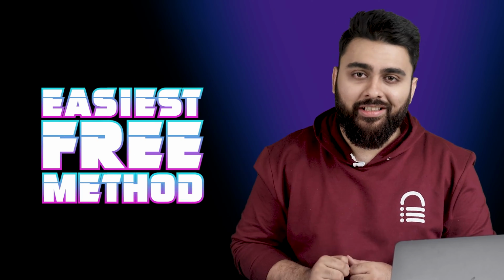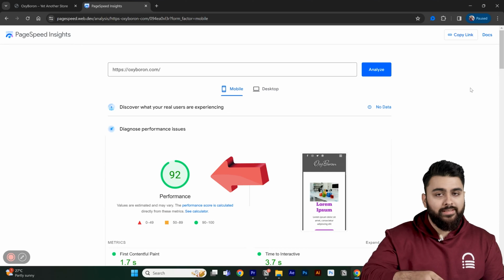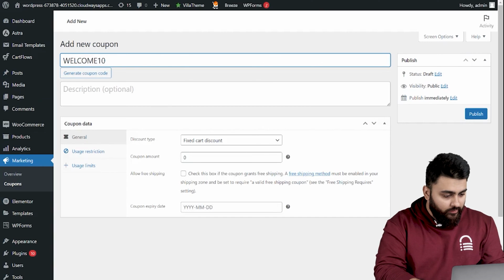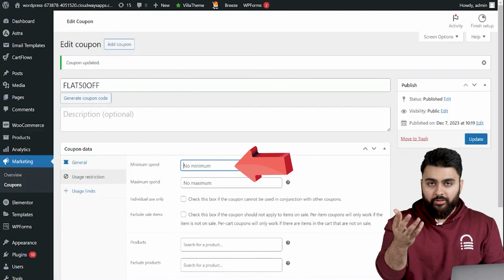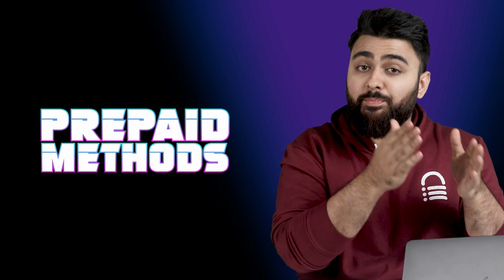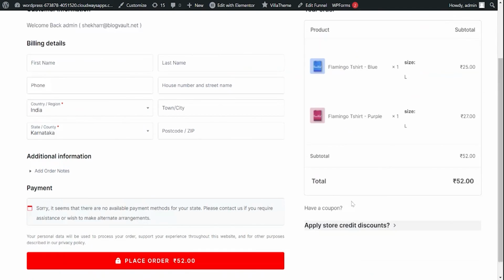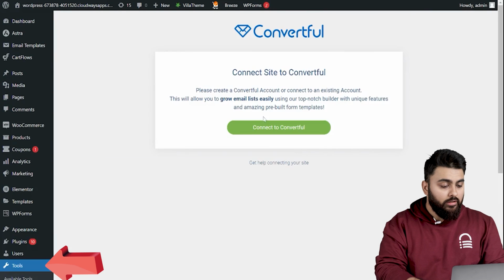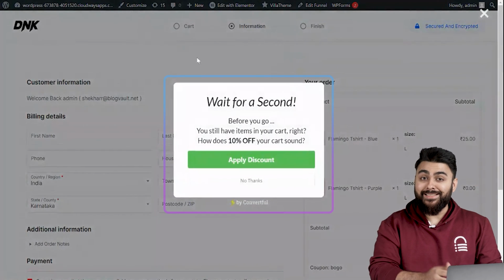Easily Add Coupon Code in WordPress (Free Plugin)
⭐ Giveaway: Our 100% FREE plugin makes any site 3X faster In this video, we will learn how to create a coupon code for your customers so that they can avail discounts on your product.

00:00 How to create Coupon Code?
00:42 Step 1: Check site speed
02:33 Step 2: Enable coupon features
02:54 Step 3: Create your coupon
03:39 Types of Discounts for your coupons
04:32 Step 4: Create conditions for coupons
06:01 Step 5: Create Flat discount coupon
06:25 Step 6: Coupons for prepaid orders
07:18 Step 7: Create Buy 1 Get 1 Free Coupn
08:17 Check analytics of coupons
08:48 Step 8: Create pop up and banner coupons
11:22 BONUS